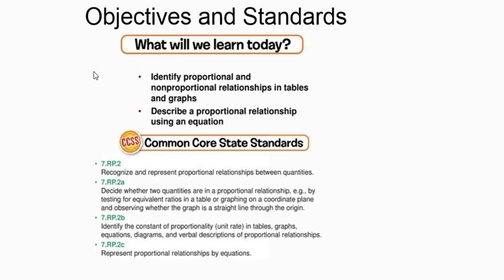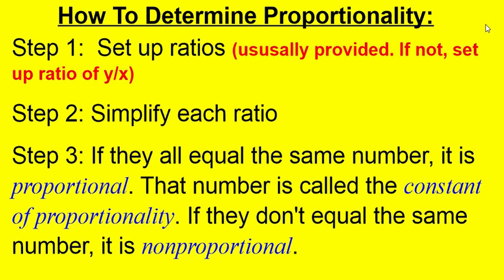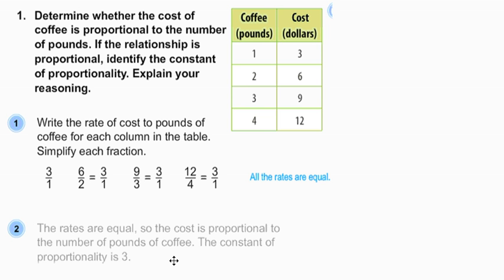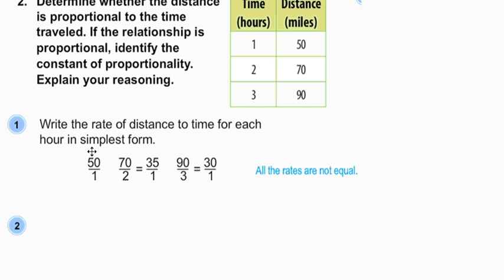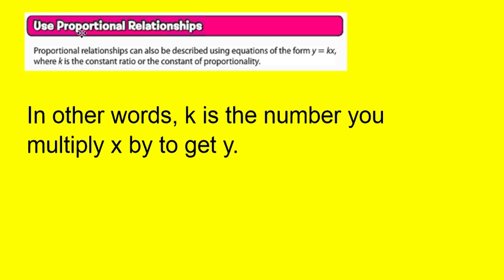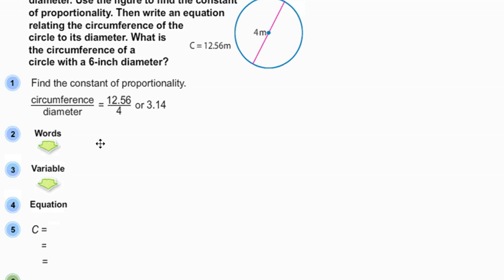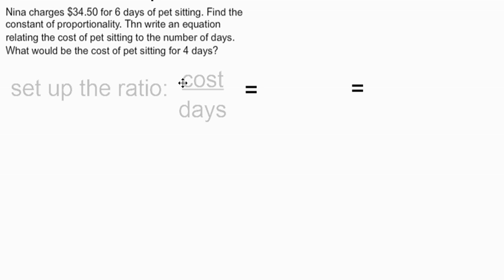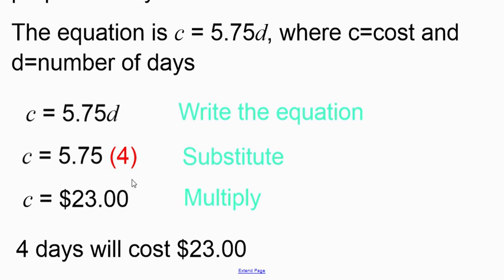Pre Alg Proportional and Nonproportional Relationships Lesson Video